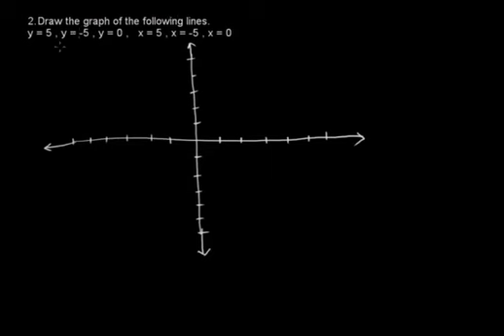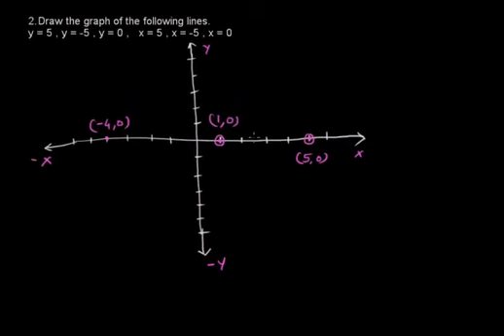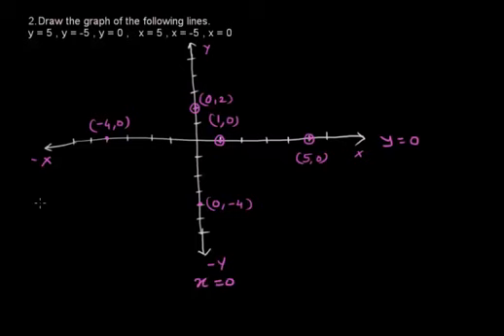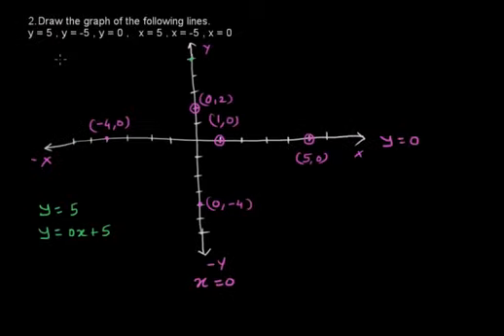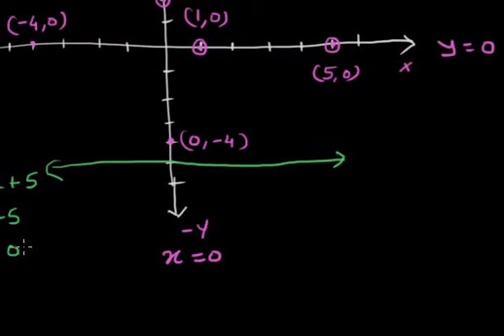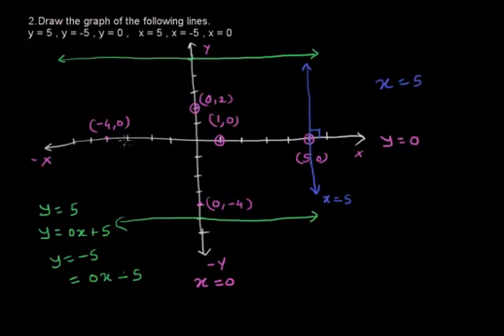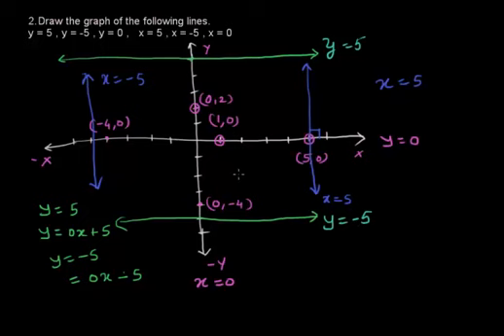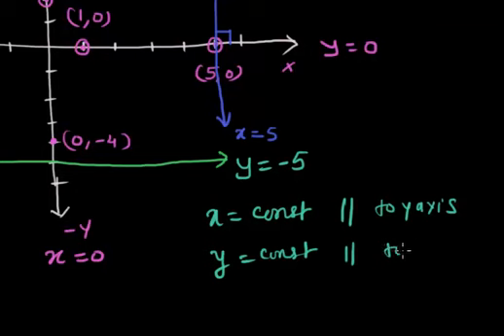Vertical and Horizontal lines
This video gives us the basic idea of vertical and horizontal lines